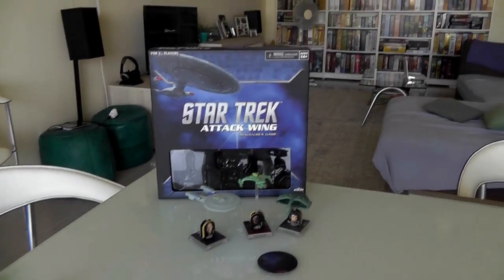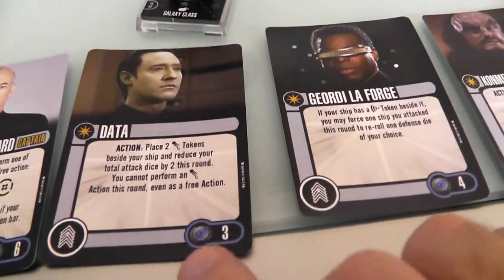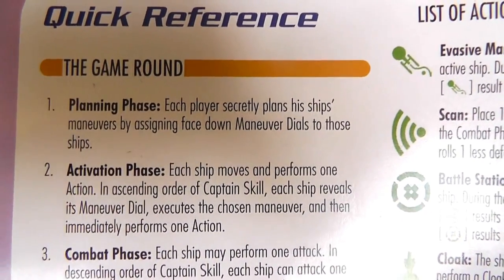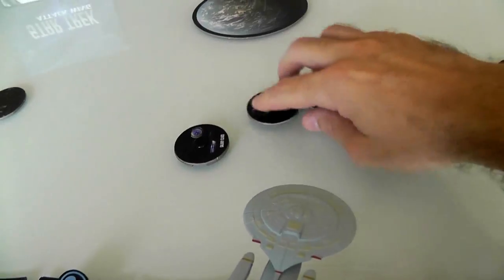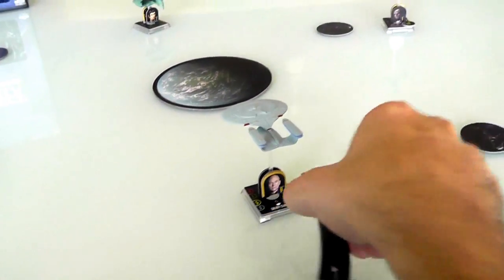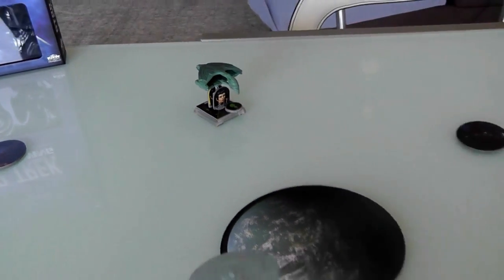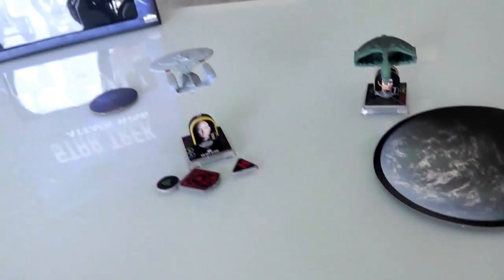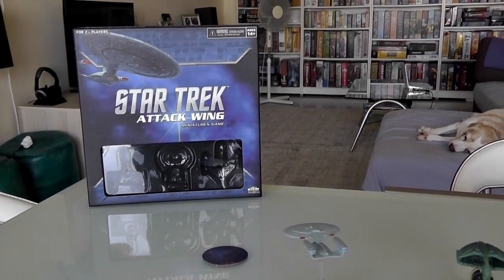Star Trek Attack Wing Gameplay Runthrough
A video outlining gameplay for the tactical battle Star Trek Attack Wing.